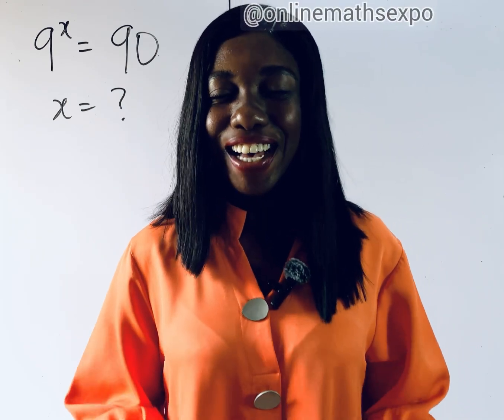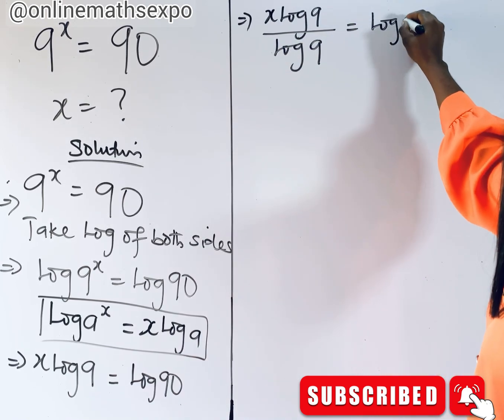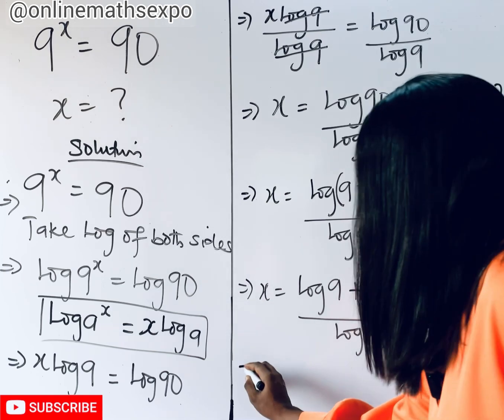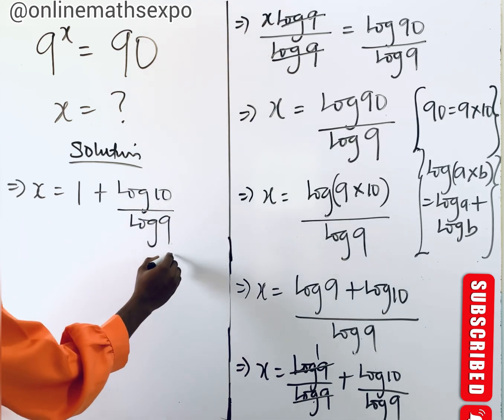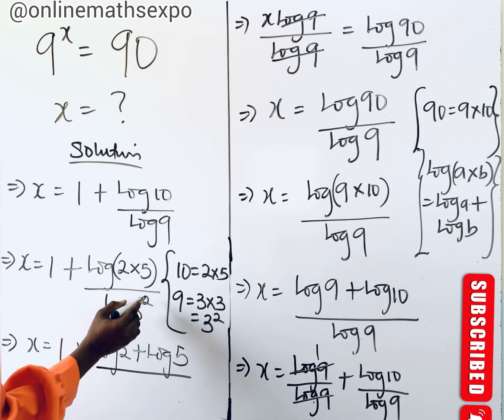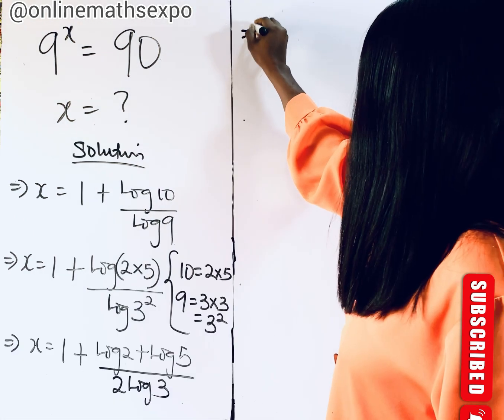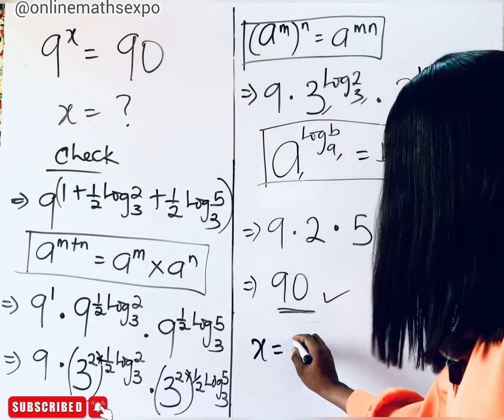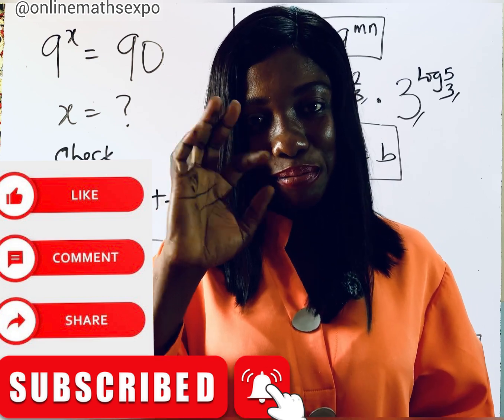Math Olympiad Exponential Equation. Can you solve for x?